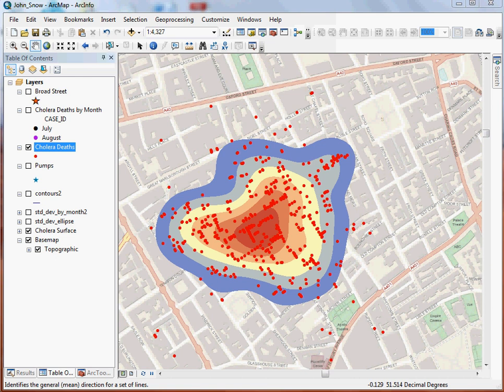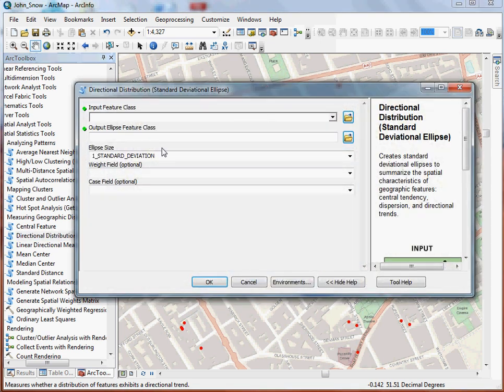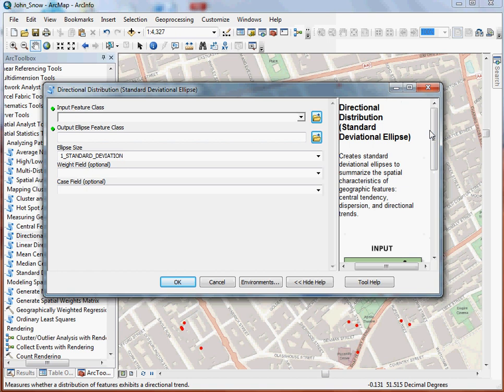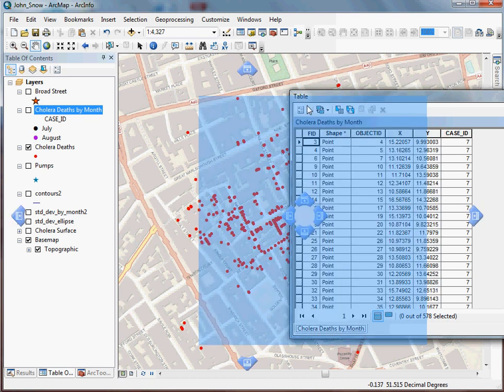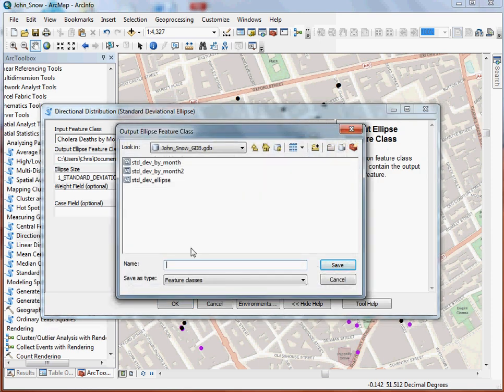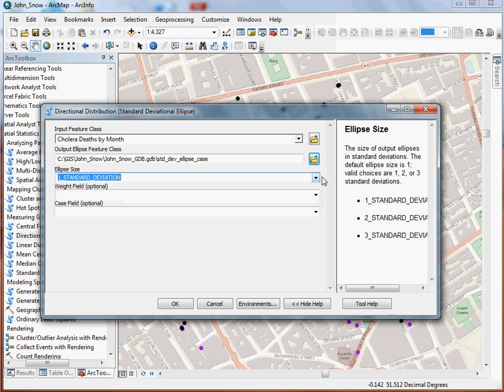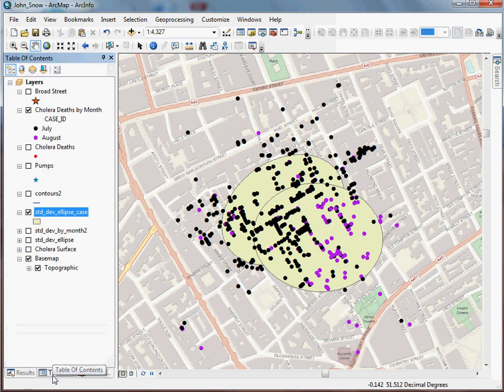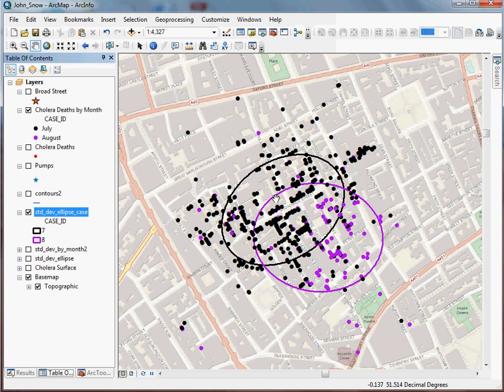GIS Spatial Statistics Tutorial using John Snow's Cholera Data: The Standard Deviational Ellipse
Describes how to analyze the John Snow cholera death data using standard deviational ellipse by month.